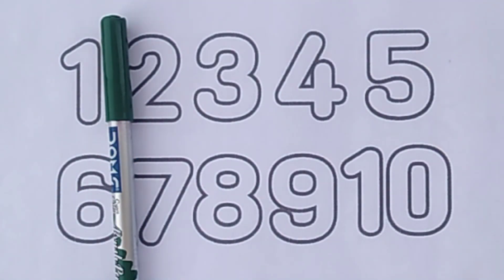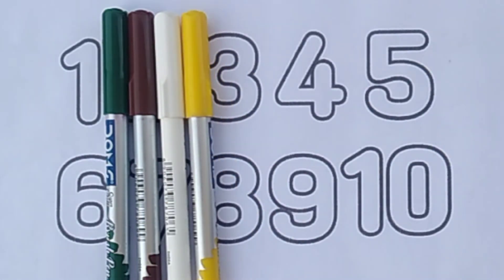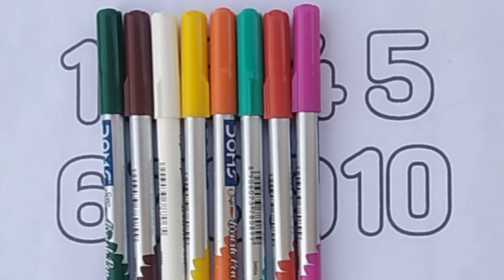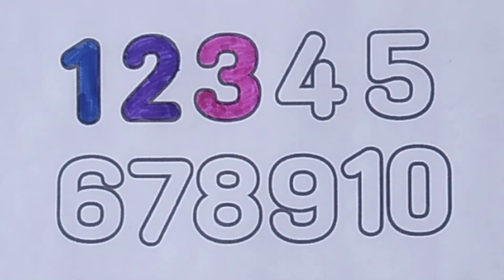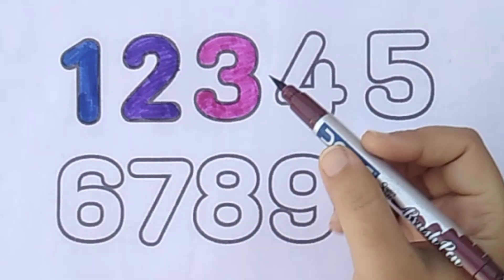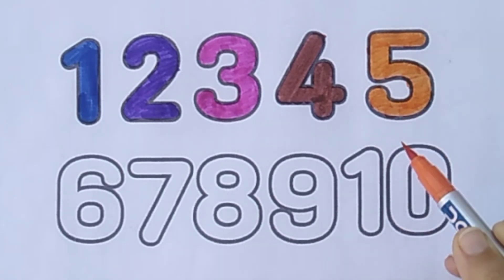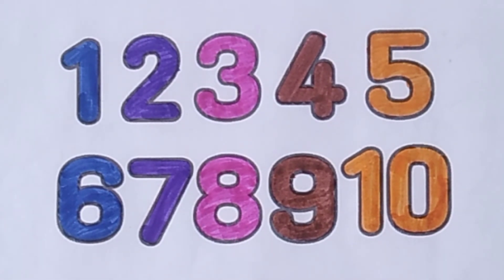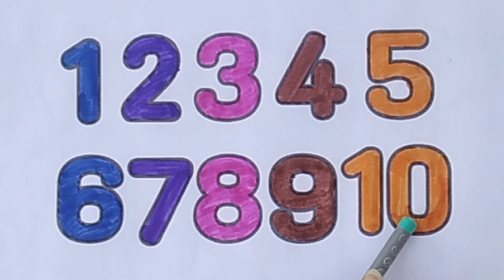1 to 100 counting, kids rhymes, learn to count, 123 numbers, One two two three, Numbers song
Count the numbers and learn colours name 🔢 for kids and toddlers 😍❤️

Learn to write ✍️ the numbers from 1to10, 1to20, 1to100☺️☺️💖